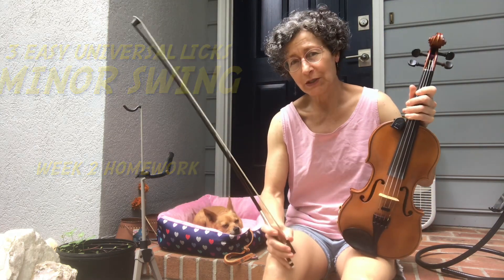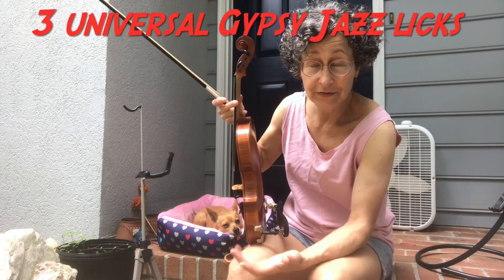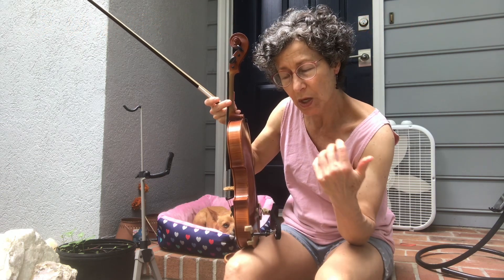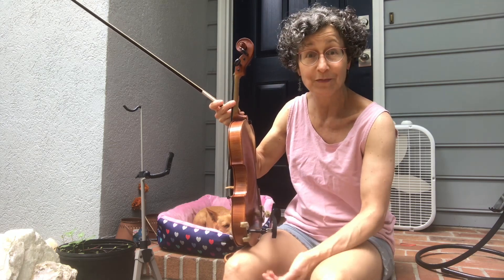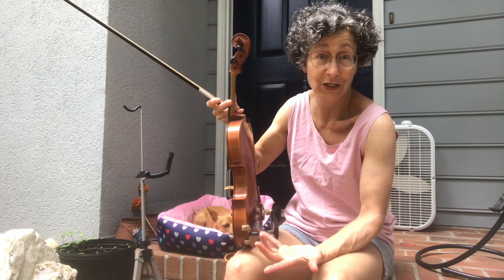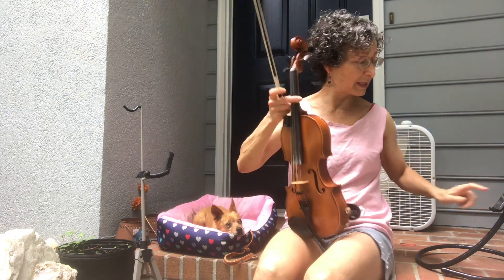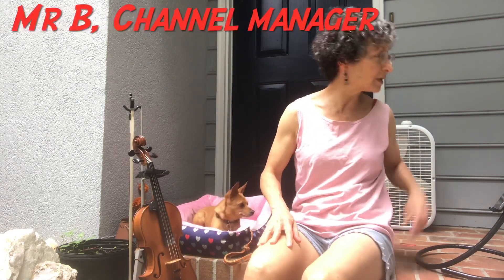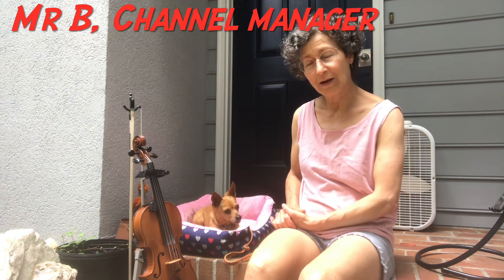Miss Moonshine fiddles 3 Gypsy Jazz "universal licks" - beginner level - Karin van Kooten (teacher)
Karin van Kooten, Dutch jazz fiddler and teacher par excellence, based in Berlin, Germany, developed this homework assignment for me to learn to expand my "jazz vocabulary" with useful licks to help me in times of improvisational crisis. These licks are "Grappelli inspired" and tailored to my beginner level.

Karin has developed a digital jazz exercise workbook to help you develop your jazz language. It is practical and based on 11 popular gypsy jazz tunes, providing minor 6 arpeggios and cool dominant lick exercises, with tips to help you transpose them, etc. Contact her directly for the book or lessons